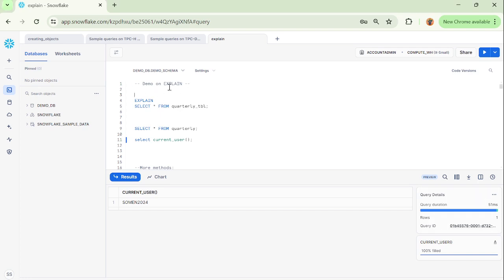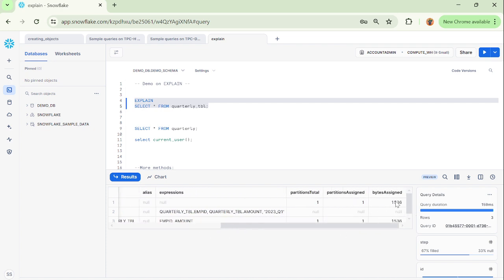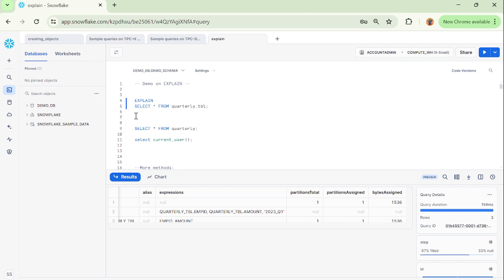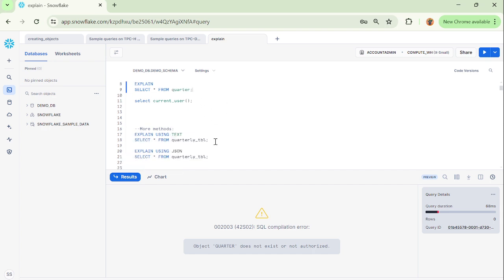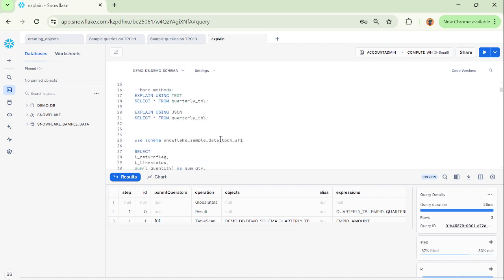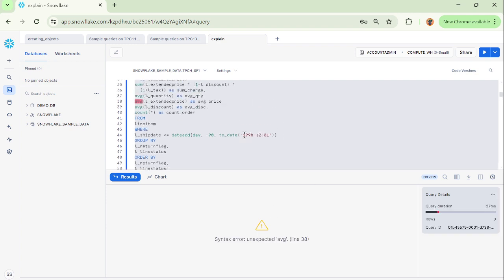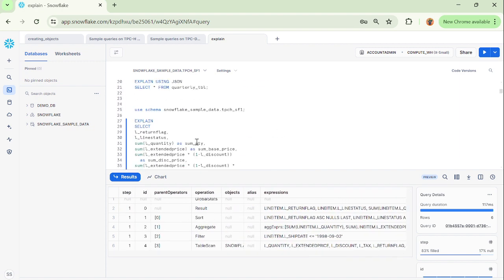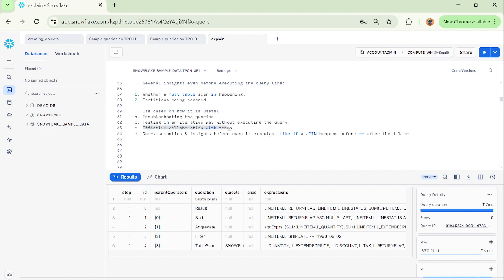EXPLAIN Snowflake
Snowflake, has an in-built capability to give us insights about a query even before the same gets executed !! Interesting isn't it?
Yes, that feature is known as "Explain", This short demo, shows how to use it. Going through it would give insights about

What are the various options available in EXPLAIN ?
What insights does it generate ?
How it goes a long way in ensuring that we use the platform optimally by identifying the good/bad queries even before it is run in the system?
he power of "EXPLAIN", like scenarios if object does not exist, no access to objects, syntax errors, etc. all can be seen well in advance even before the query is executed.